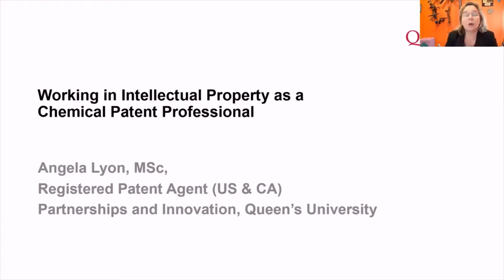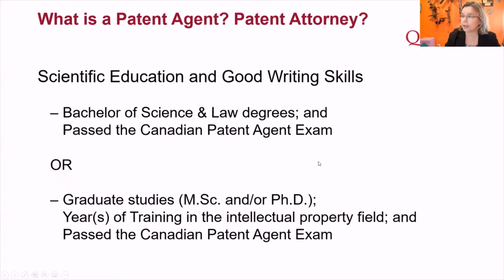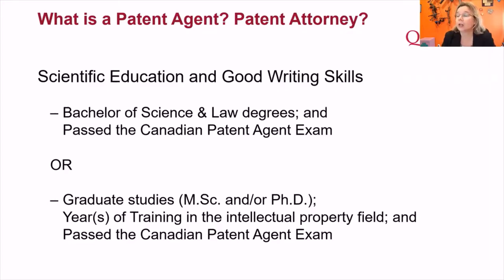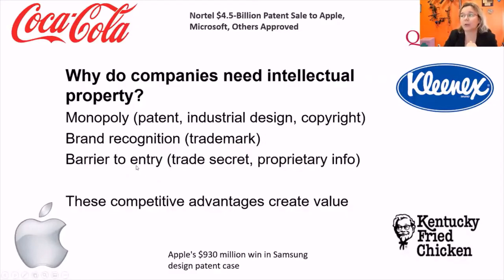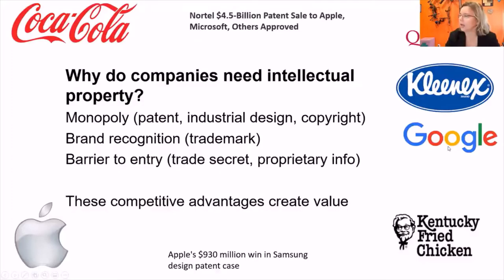CIRCUIT presents "Working in Intellectual Property as a Chemical Patent Professional"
Angela Lyon, registered patent agent, will be providing an overview of the patent process from the point of view of chemical inventions. Terms such as “patent pending” “freedom-to-operate” and “infringement” will be discussed. She will also be describing her career as a patent agent for a Canadian university, including what a typical day looks like.

Note: The recording of this presentation is available from the University of Laval, who hold the rights to this video presentation.